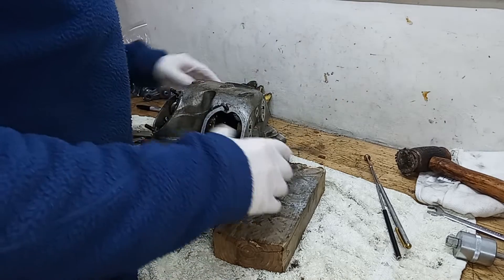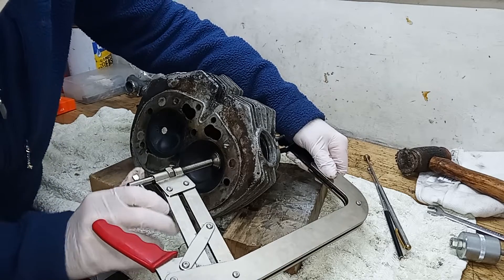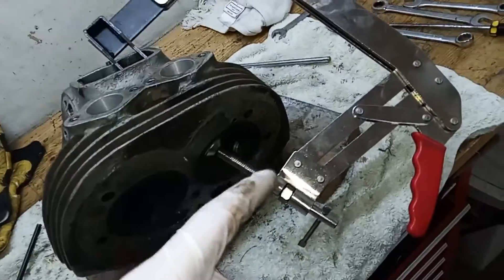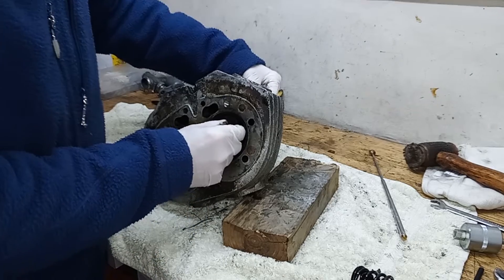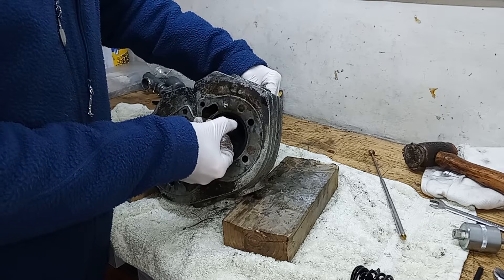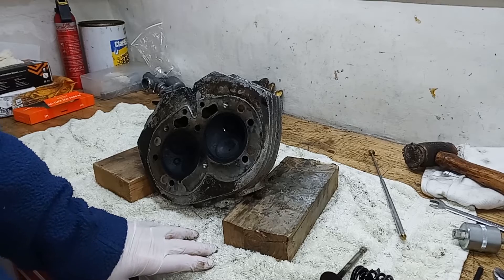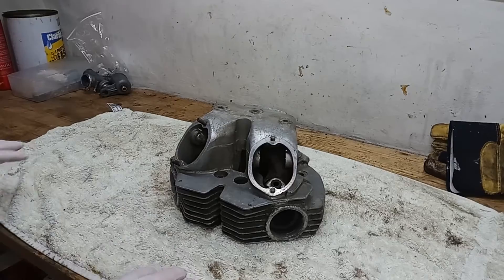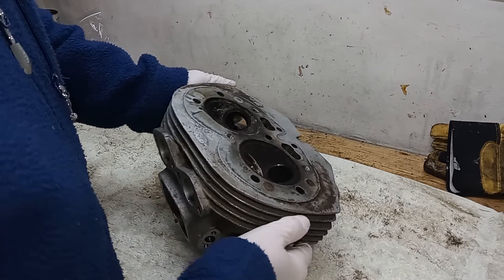Norton Commando Engine Rebuild. Part 21: Removing the Valves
This is one of a series of videos covering the full dismantling, restoration and rebuild of a Norton Commando engine and gearbox. This particular video shows the valves and valve springs being removed from the cylinder head. After that the head is cleaned and inspected and made ready to be sent to the engineer's to be skimmed, have new valves and valve guides fitted, and a broken fin repaired.